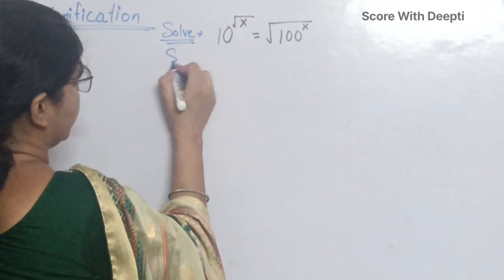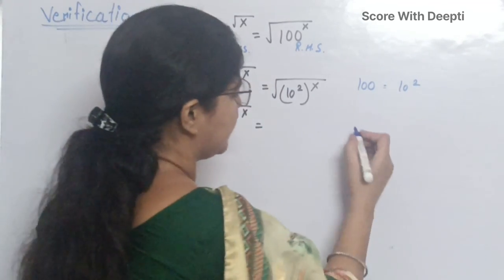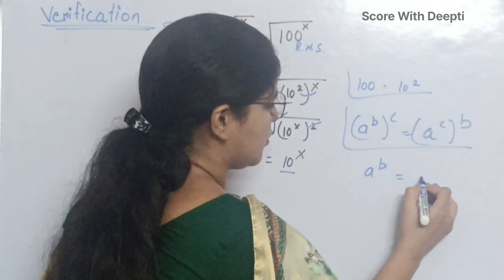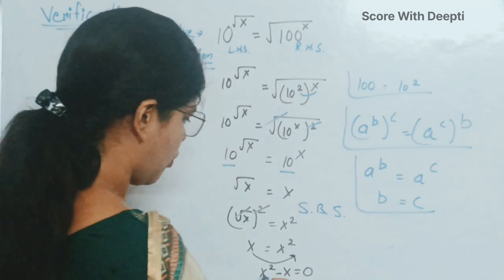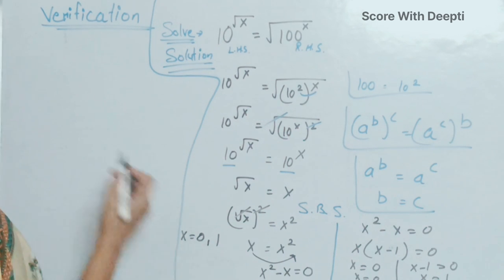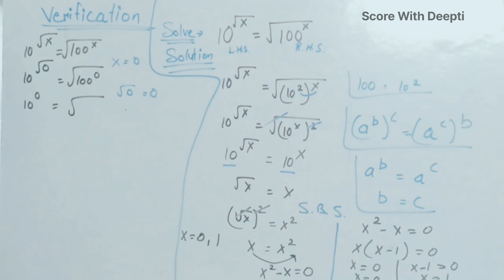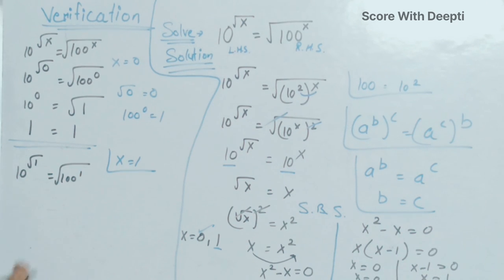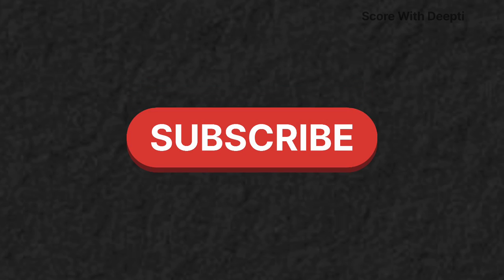A Nice Radical Algebra Problem | Exponent Radical Algebra Problem | Imo